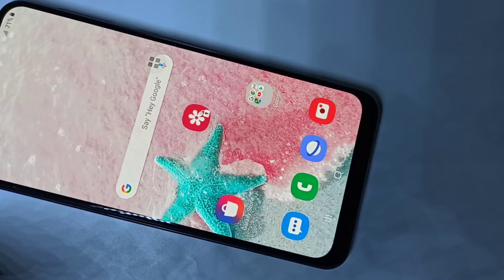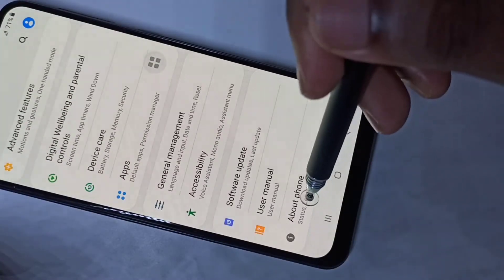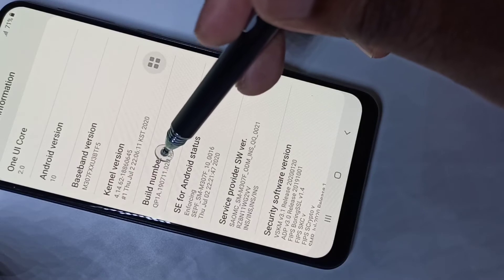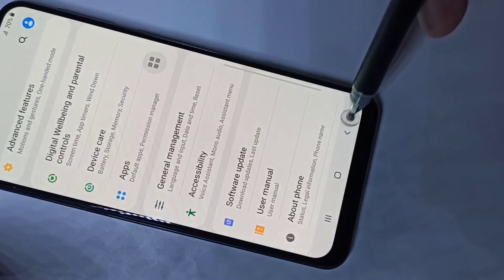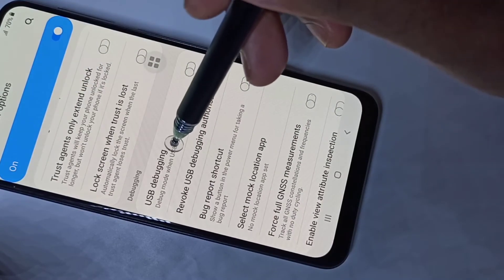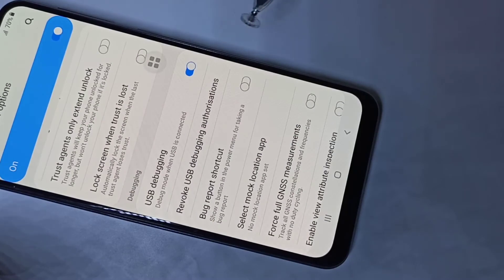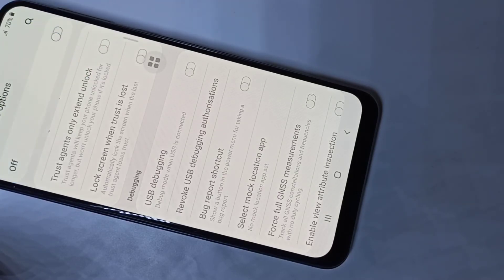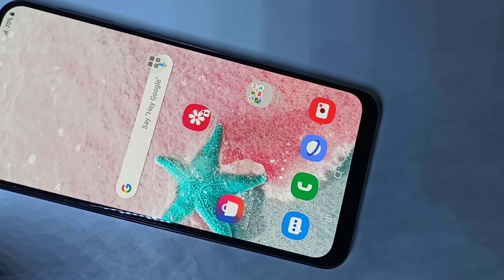Samsung Galaxy M11 Enable USB Debugging and Developer Options